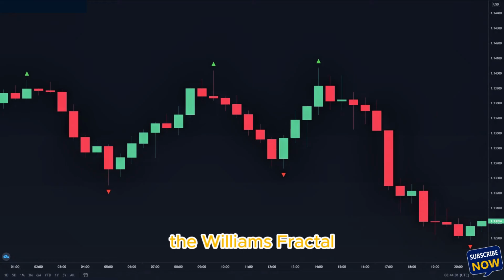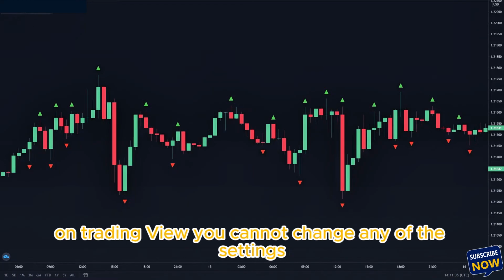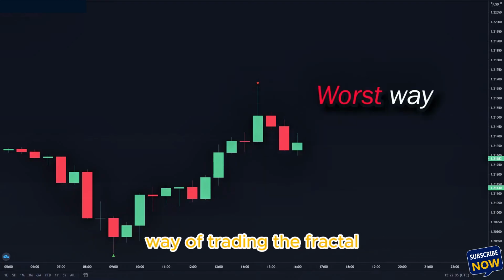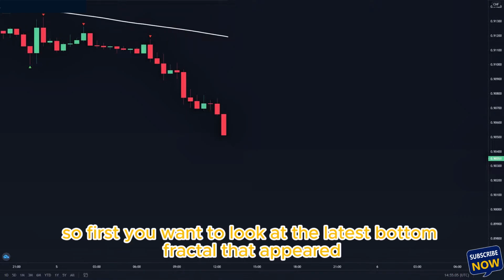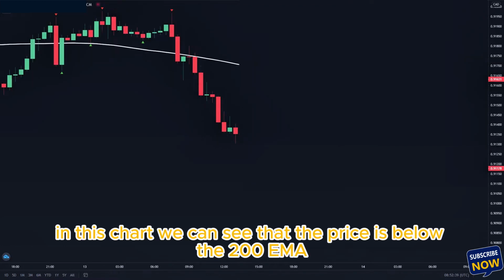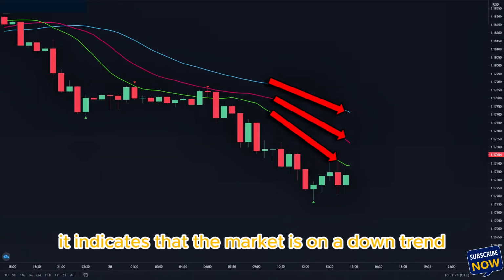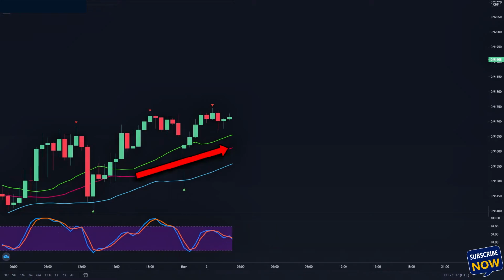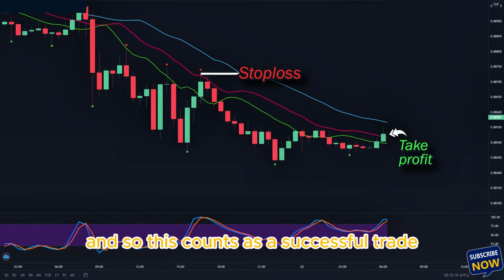BEST William's Fractal Indicator Strategy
In this video, We will show you the best strategy that you can use with the Williams fractal indicator, so  without further ado lets get started